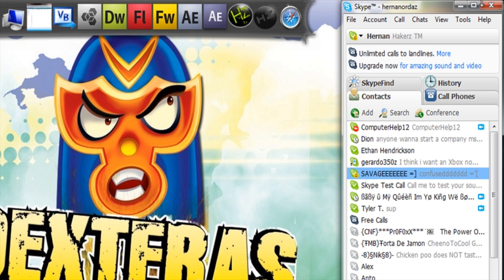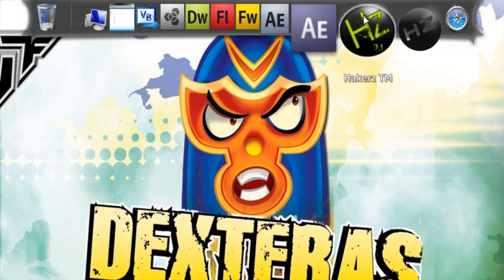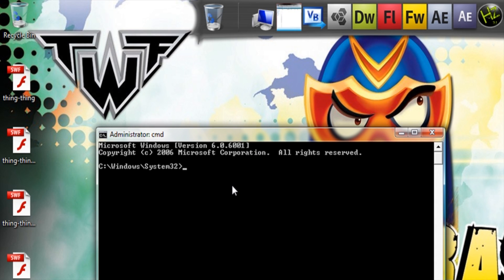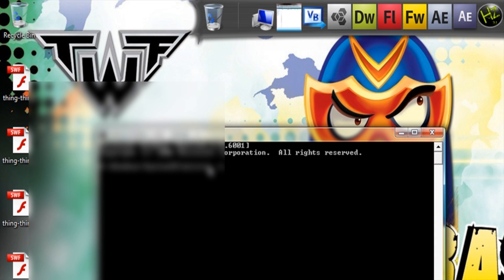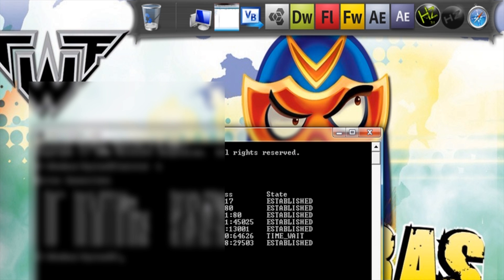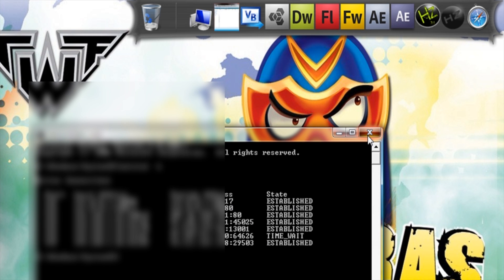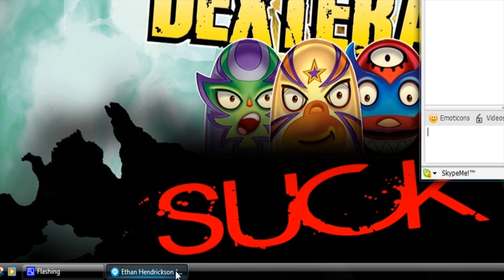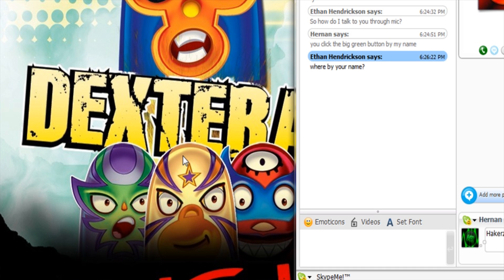How To Get Someone's IP Through Skype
netstat -n